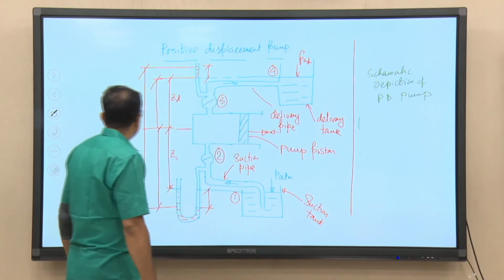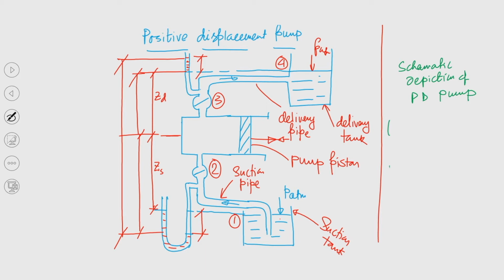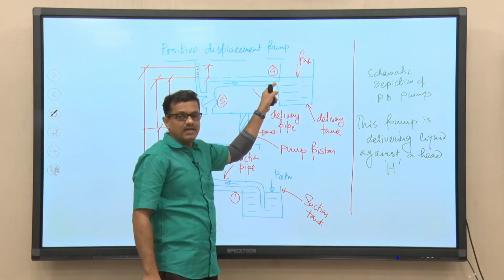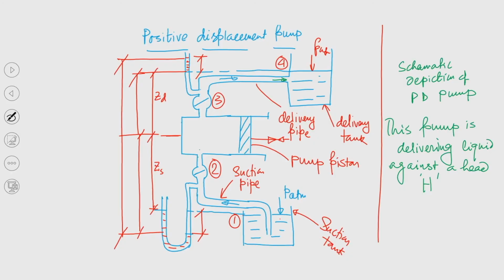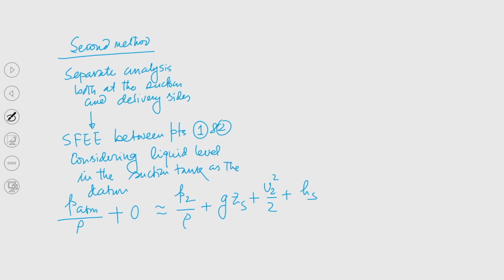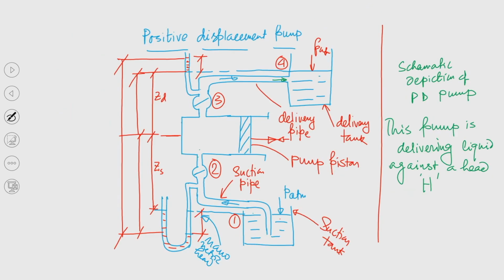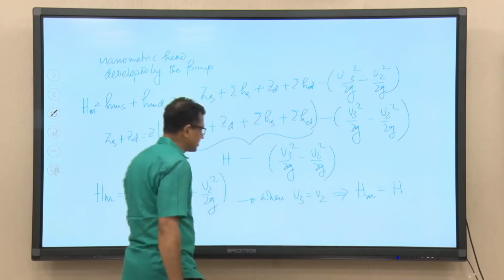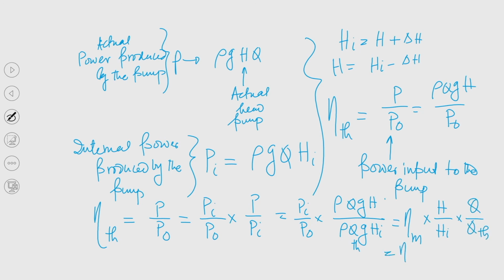Lec 43: Analysis and efficiencies of PD pump